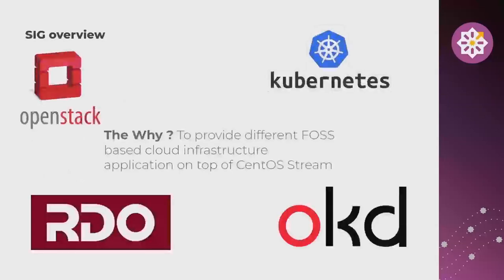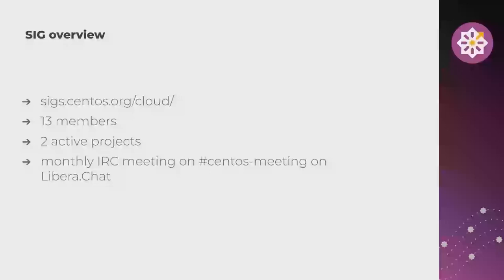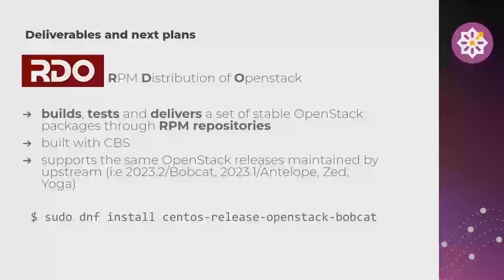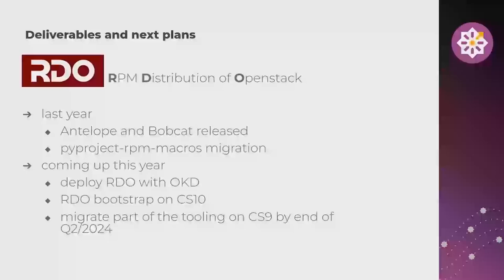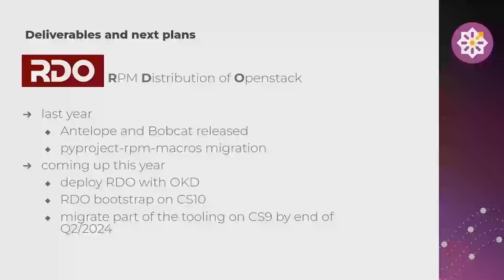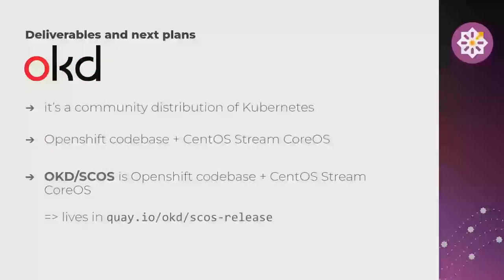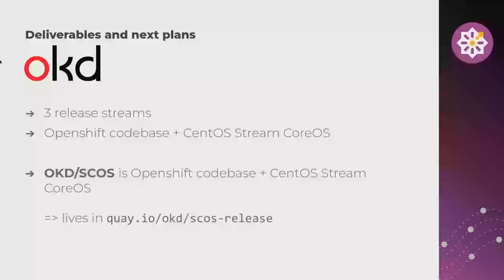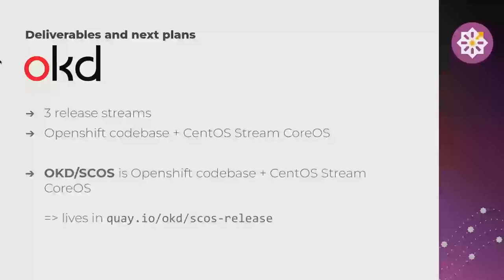Cloud SIG Update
Joel Capitao and Christian Glombek give an update on the CentOS Cloud SIG at CentOS Connect 2024.